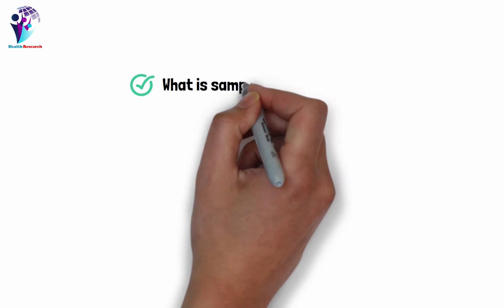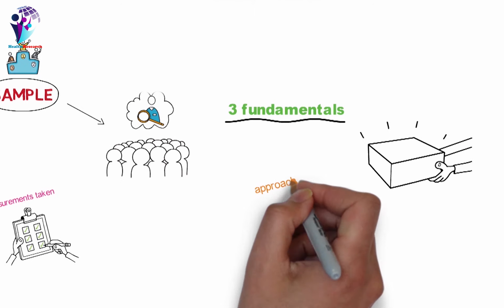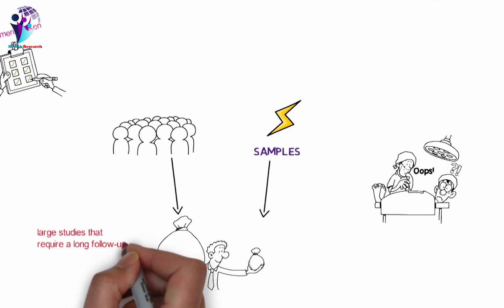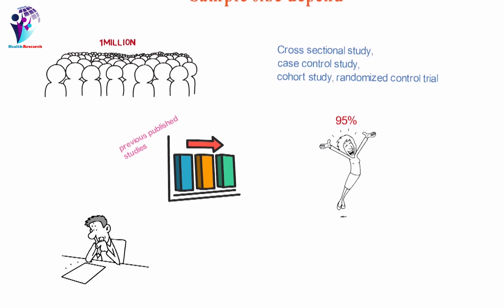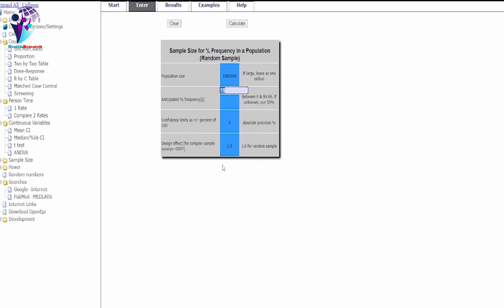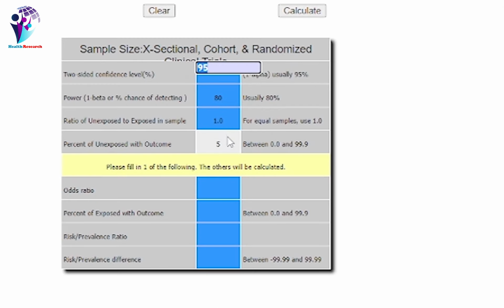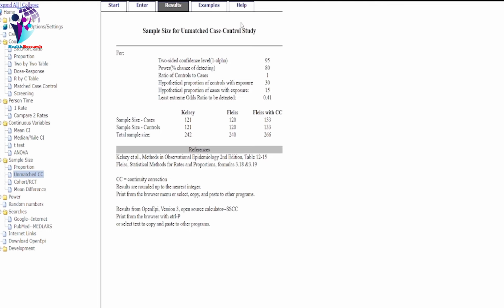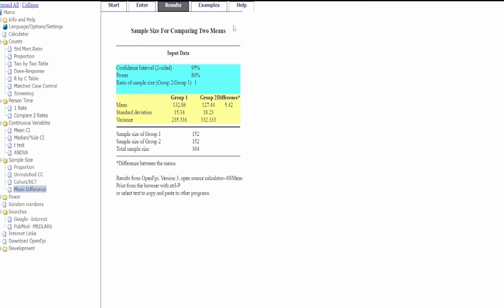Sample size estimation | Cohort Studies | Proportion | Openepi.com